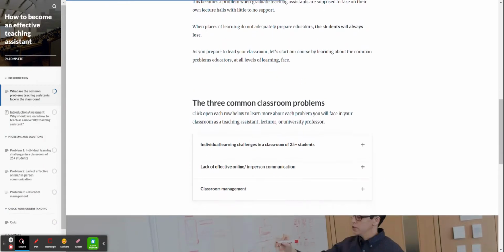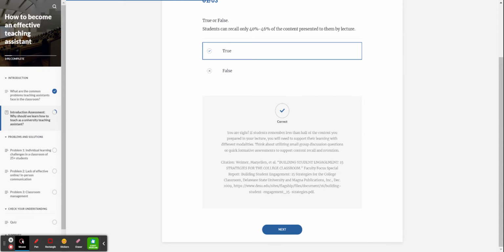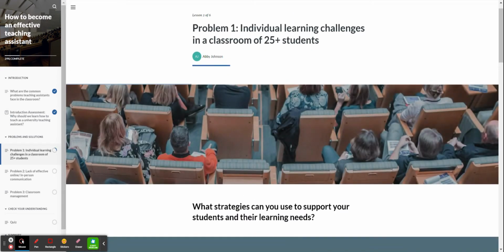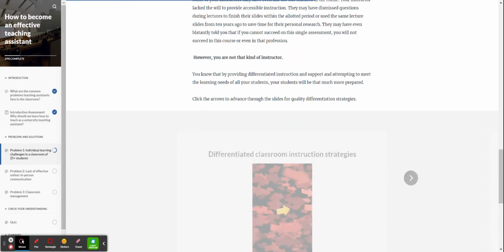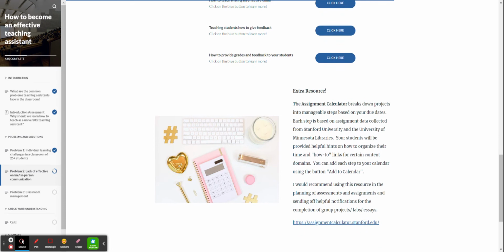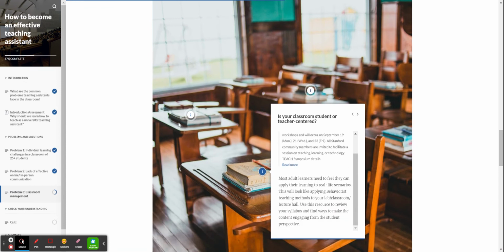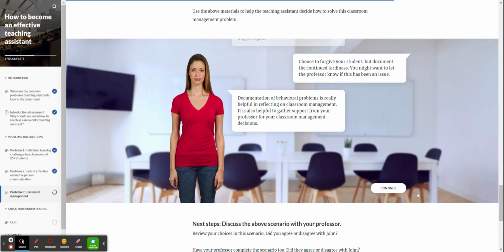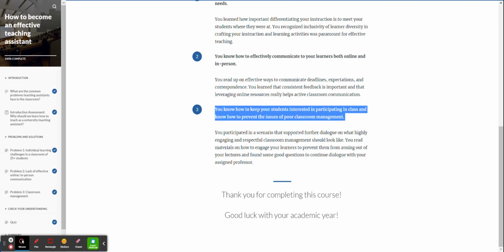How to become an effective teaching assistant: an Articulate Rise resource